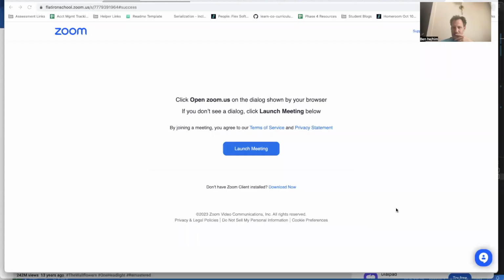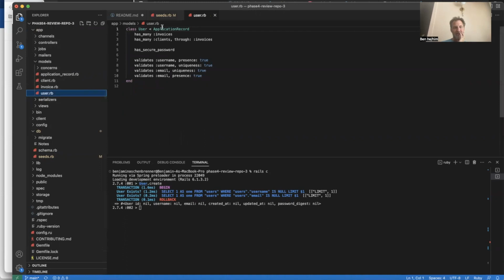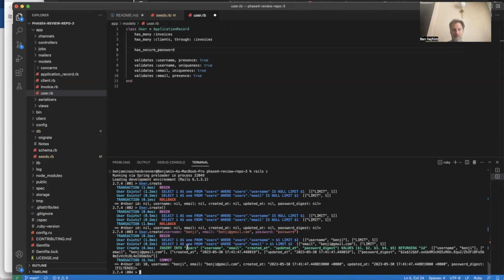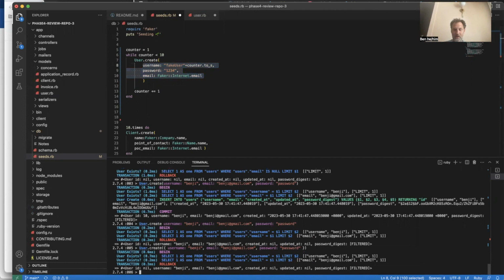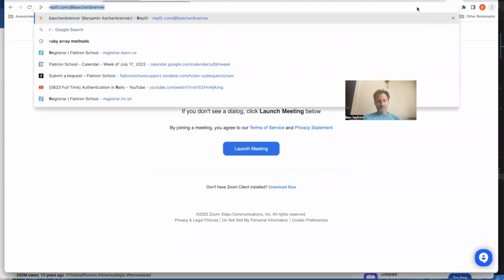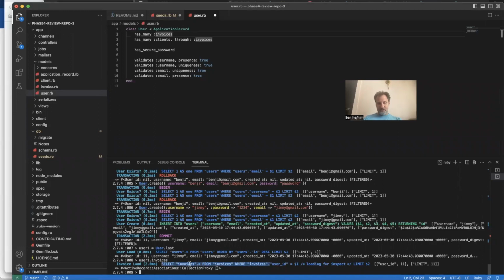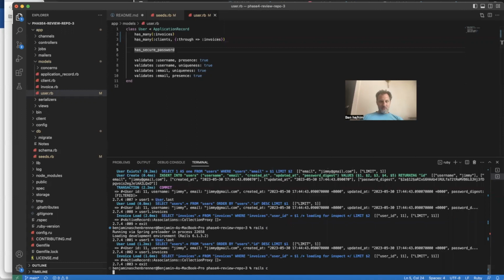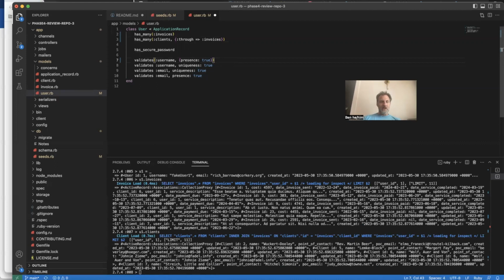Colons in Ruby and Active Record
In this video, Ben unpacks a confusing aspect of ruby which is the absence of optional symbols and alternate methods of writing the same thing.